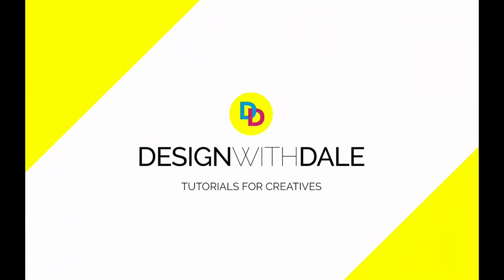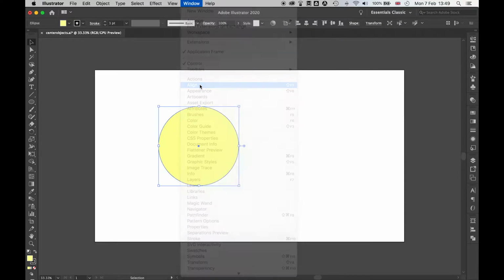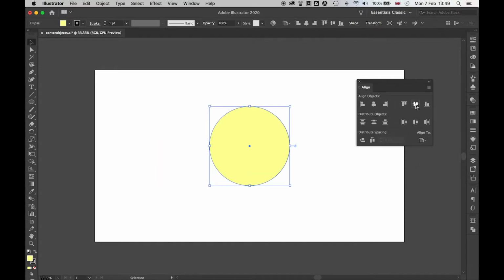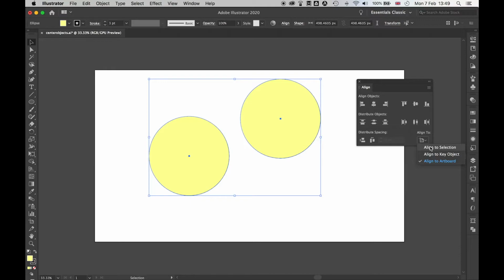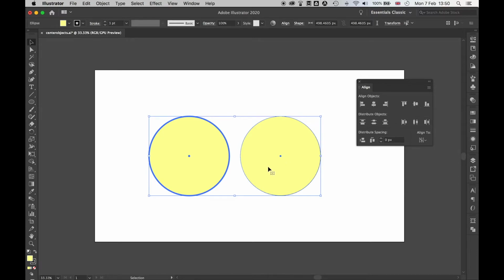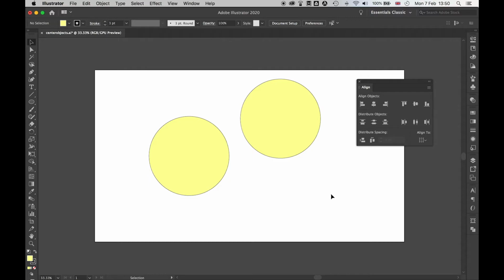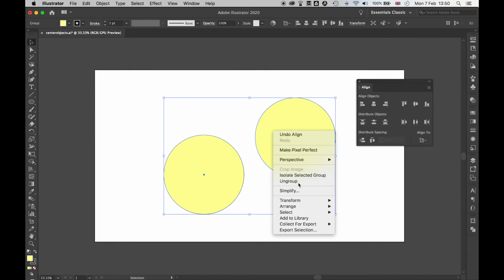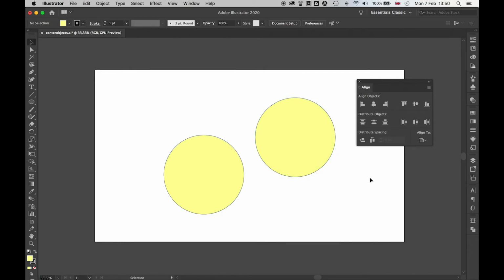How To Center An Object In Illustrator CC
Learn how to center any object in Adobe Illustrator CC in this super simple tutorial.

Using the align panel, together we will look at how to center align objects on the canvas in Illustrator.

We will also look at how to align multiple objects to each other, to a key object, and to the artboard.

I hope you find this tutorial helpful. If you like the video, please subscribe to the channel, turn on notifications, give the video a thumbs up, and let me know in the comments what other tutorials you would like to see.